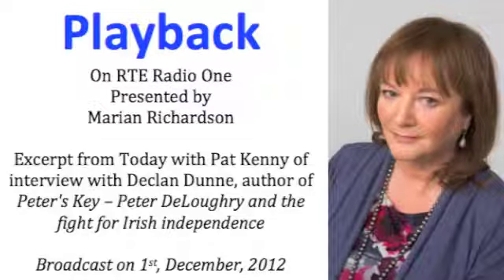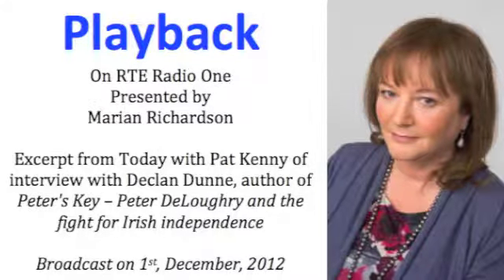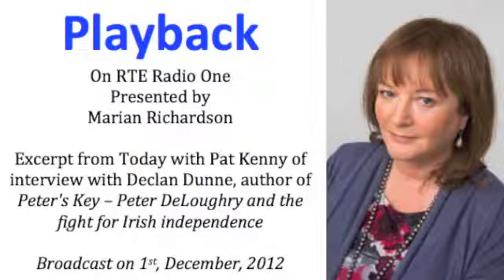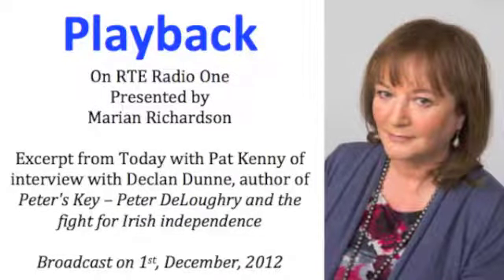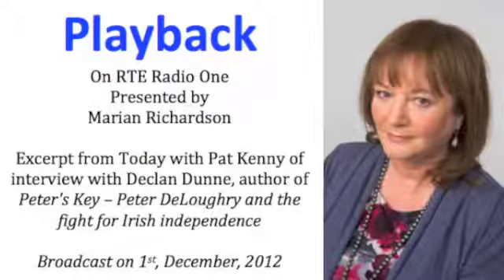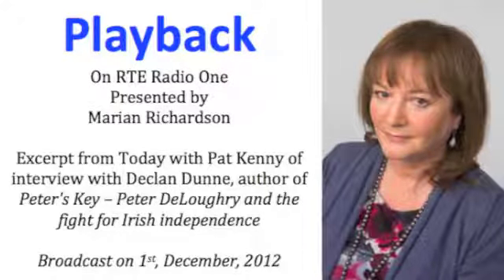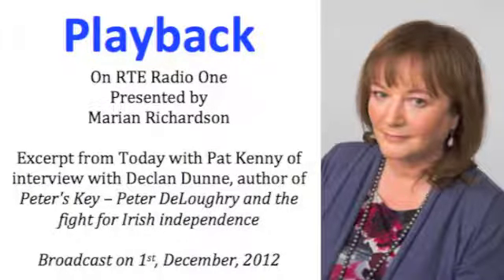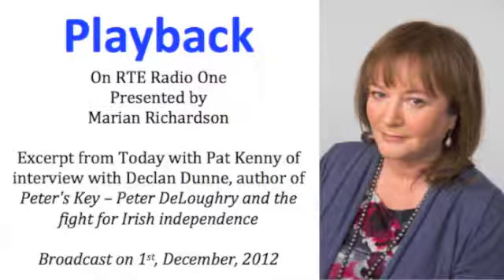Playback - Peter's Key - Peter DeLoughry and the fight for Irish independence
An excerpt from the RTE Radio One programme, Playback featuring an interview with Declan Dunne, author of Peter's Key -  Peter DeLoughry and the fight for Irish Independence